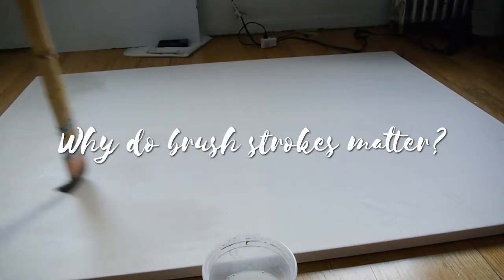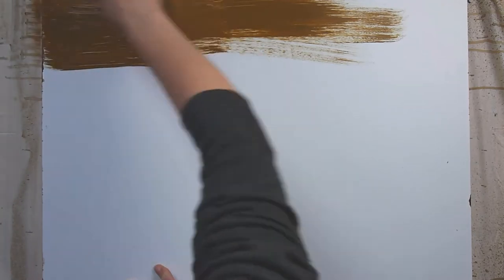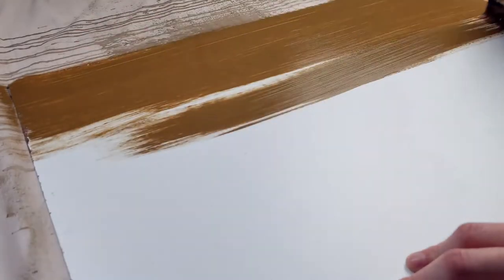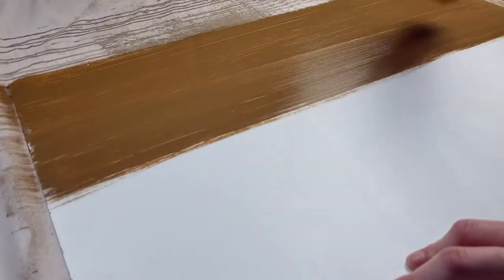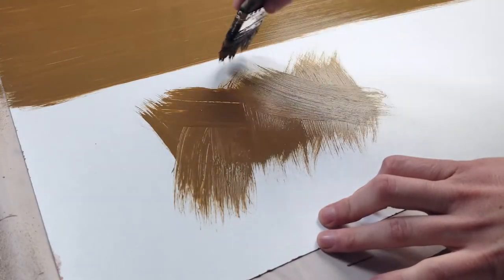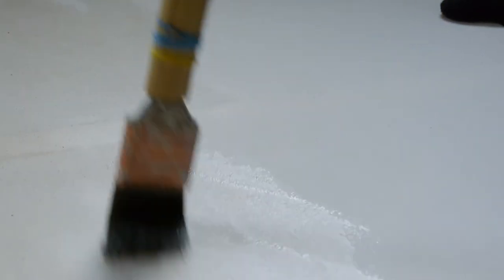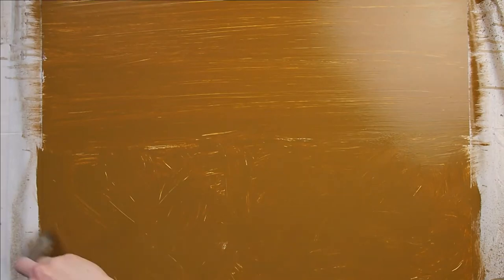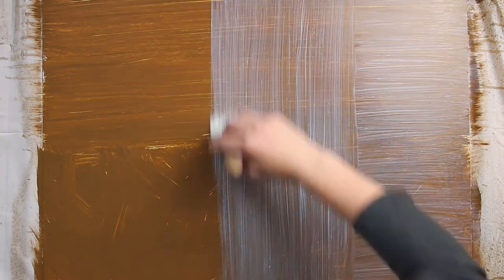Why Brush Strokes Matter - Scenic Art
This is a small, fundamental video about why it is important to think through your brush strokes and process from the very beginning of your project. It introduces brushing in an X, V, or figure 8 pattern to help avoid holidays, get into grooves, and spread paint evenly.

The paints I used are from from Rosco, which I got from their Scenic Sets. Check out their website!

Another organization you should check out is the Guild of Scenic Artists, it is a great community for Scenics!